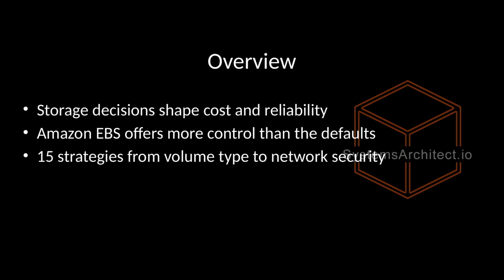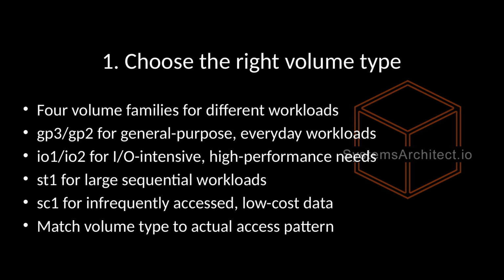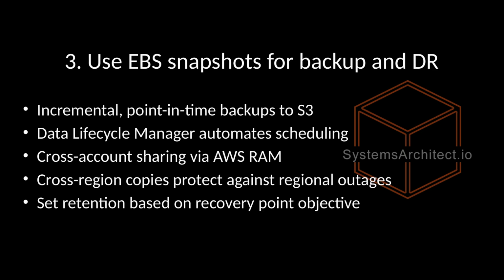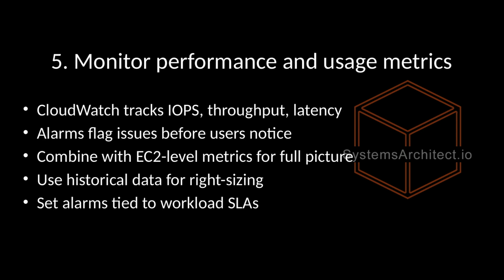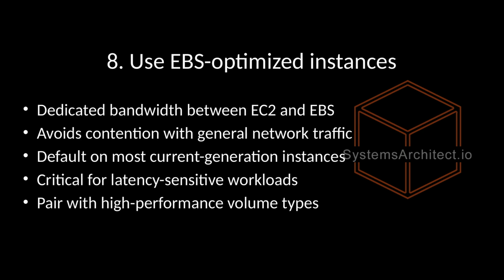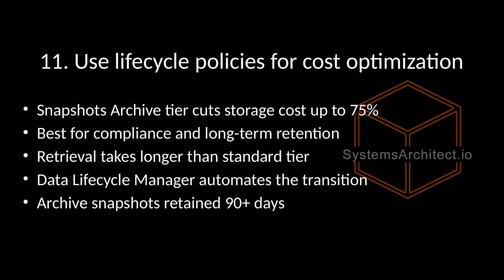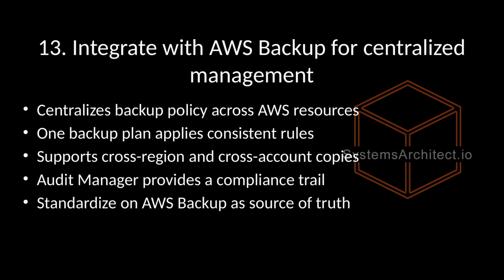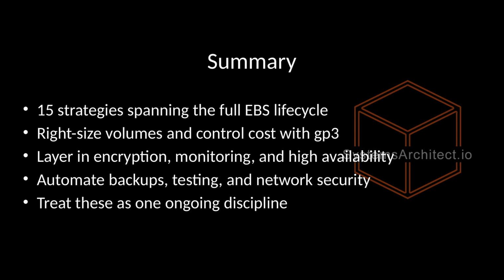🗄️ 15 AWS EBS Strategies - Stop Guessing at Your Storage Setup!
Every workload running on EC2 depends on storage that's fast, durable, and there when you need it, and the gap between teams that get real value out of Amazon EBS and teams that just accept the defaults usually shows up first on the monthly bill, then later in a painful recovery scramble. Amazon EBS gives you far more control than most people use, from the volume type under a workload to how backups are automated and encrypted. This video walks through 15 strategies for getting the most out of EBS, from picking the right volume type to securing data in transit between EBS and EC2.

This video walks through 15 strategies for getting real value out of Amazon EBS:

✅ Choose the Right EBS Volume Type
✅ Optimize Cost with gp3 Volumes
✅ Use EBS Snapshots for Backup and DR
✅ Encrypt EBS Volumes with KMS
✅ Monitor Performance with CloudWatch
✅ Use Multi-Attach for High Availability
✅ Resize Volumes Live with Elastic Volumes
✅ Use EBS-Optimized EC2 Instances
✅ Automate Volume Management with Tags
✅ Use RAID for Performance and Redundancy
✅ Archive Snapshots with Lifecycle Policies
✅ Plan for gp2 Burst Performance
✅ Centralize Backups with AWS Backup
✅ Test and Validate Snapshot Recovery
✅ Secure Transfers with VPC Endpoints

Each strategy includes concrete implementation notes for Amazon EBS and the services around it - Amazon EC2, AWS Key Management Service (KMS), Amazon CloudWatch, AWS Backup, Data Lifecycle Manager, AWS Resource Access Manager, and Amazon Virtual Private Cloud (VPC).

Ideal for:

⚡️ Cloud and platform engineers managing storage at scale

⚡️ Teams designing backup and disaster recovery for EC2 workloads

⚡️ Architects tuning cost, performance, and resilience on EBS

The original article published on SystemsArchitect.io was developed, curated and reviewed by a software architect professional. Keep in mind, cloud platforms change services and features all the time, so make sure to cross-check the latest documentation from AWS when implementing any of the practices mentioned in this guide, as the information may have evolved. Some AI tools were used for research and tools for audio and video production, but the final content was developed, edited, and quality reviewed by a human expert.